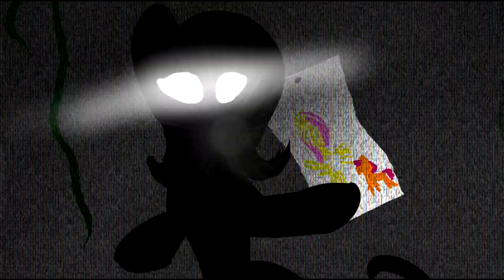Five nights at Freddy's PMV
*Google Translator* :D
Hello. I'm back with a new video animation. I hope you have not forgotten me, because Sony Vegas Pro departed.
I'm just learning how to animate without programs except Paint Tool Sai and Sony Vegas Pro.
Sorry for my English, I'm not from this country, I think you have already understood. I'm Russian ^^
Made by me ( My name is Lisa)